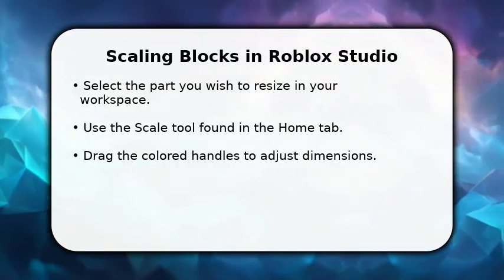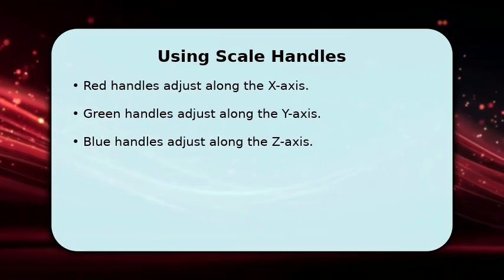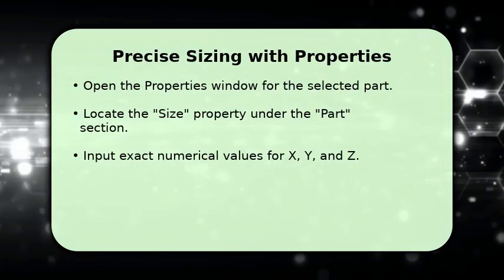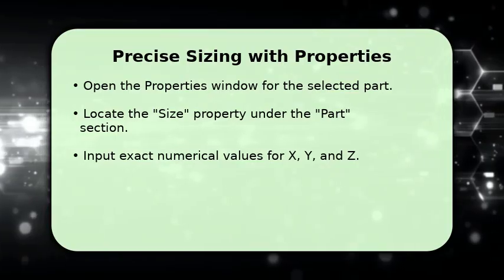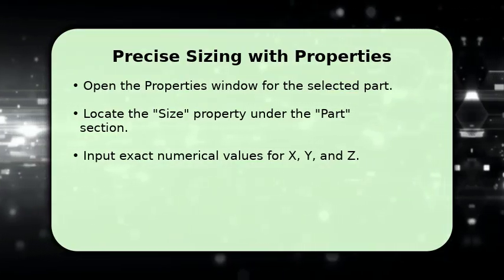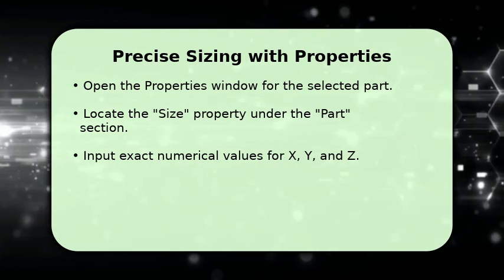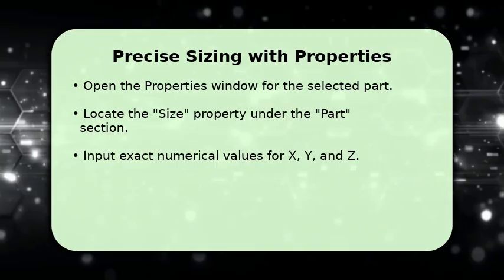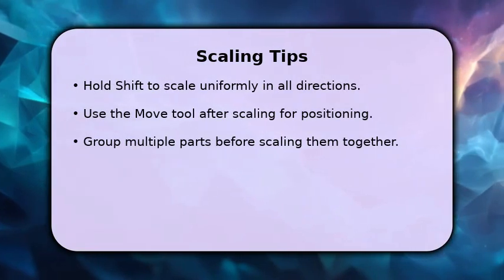How to Make Blocks Bigger in Roblox Studio (Only Way)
▸ (v) Are you tired of working with small blocks in Roblox Studio? Look no further! In this video, we'll show you the only way to make blocks bigger in Roblox Studio. With our step-by-step guide, you'll be able to create larger blocks and take your game development to the next level. Whether you're a seasoned developer or just starting out, this video is perfect for anyone looking to improve their block creation skills.

roblox studio tips, how to make blocks bigger in roblox, roblox game development, block creation in roblox, roblox studio tutorials, making blocks larger in roblox, roblox game design, roblox studio tricks, increasing block size in roblox, roblox game building